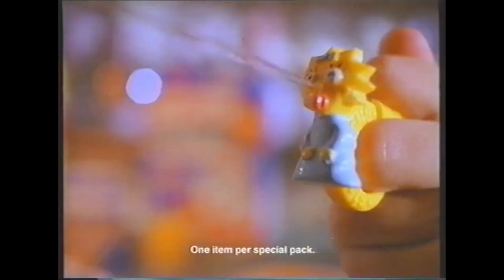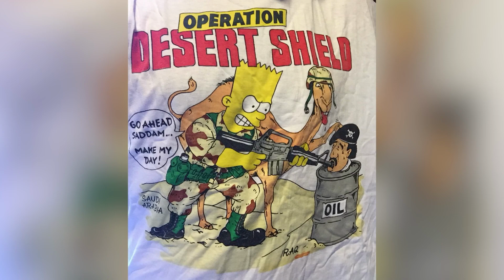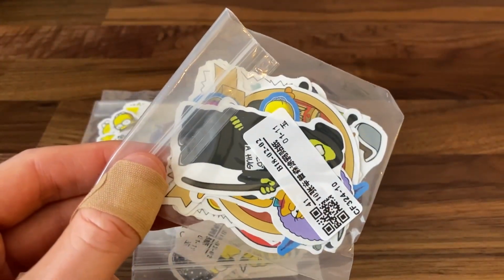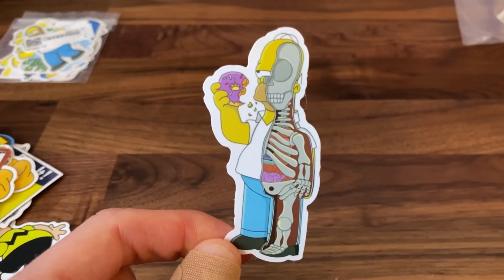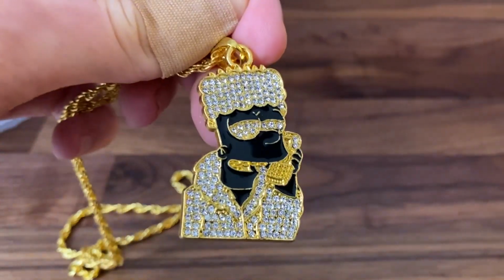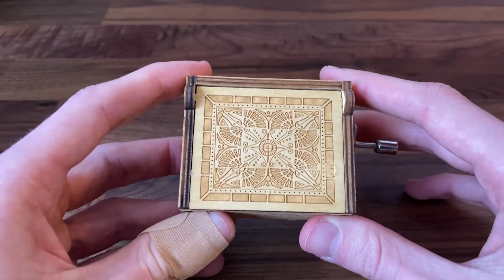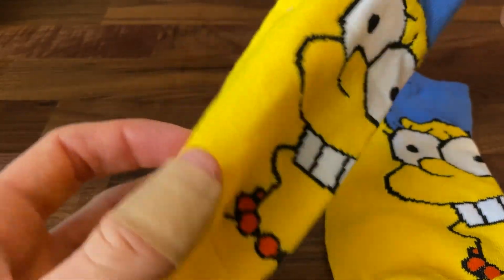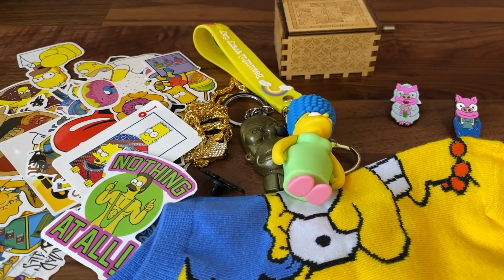I bought fake Simpsons merch from AliExpress and didn't regret it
Some of it is good, lots of it is bad. But what about the unofficial stuff made in Chinese factories without a license? It's time to get just a taste of what cheap Simpsons tat is out there by doing some retail therapy on AliExpress!